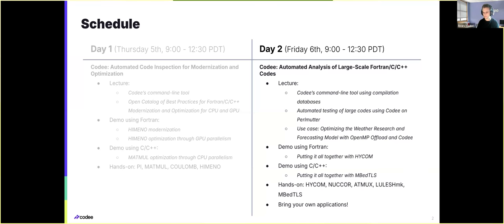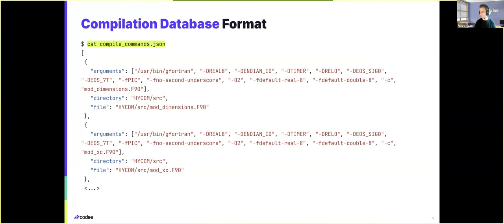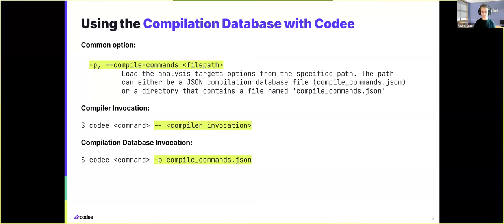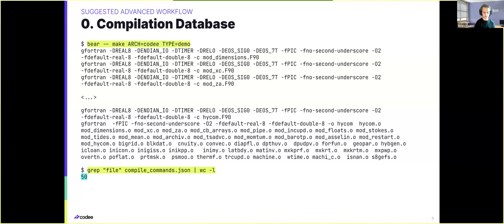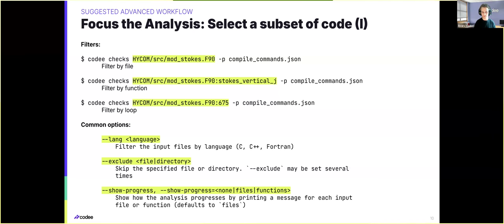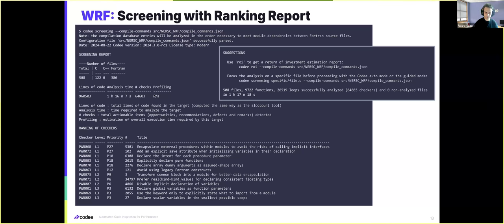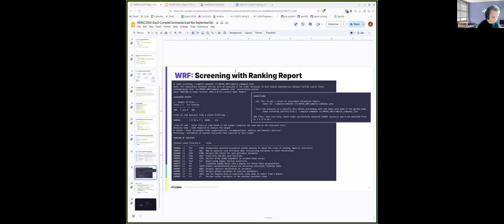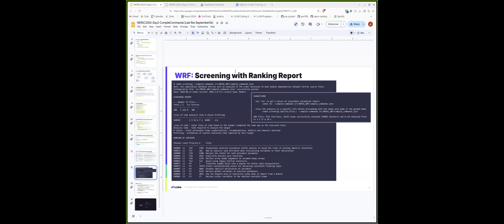06 - Codee: Automated Analysis of Large Scale Fortran/C/C++ Codes